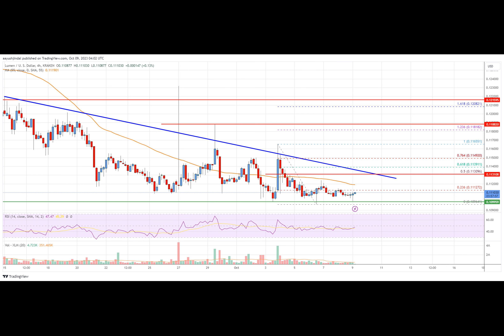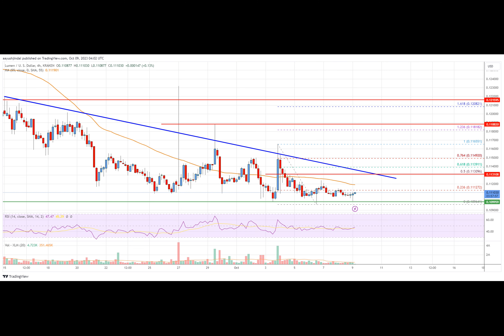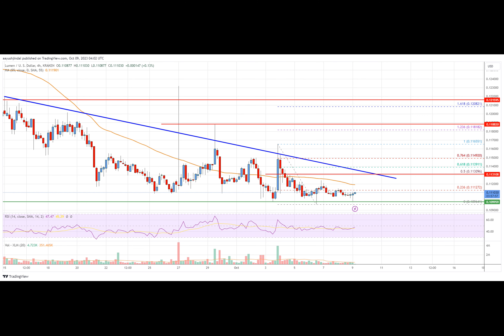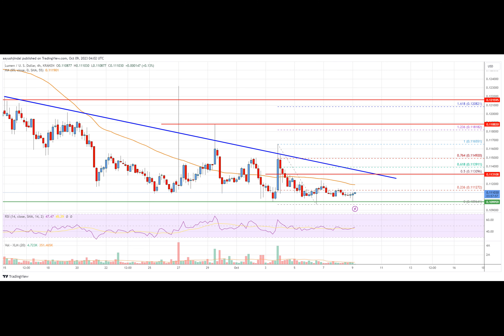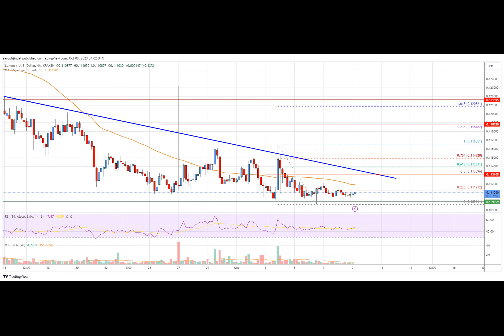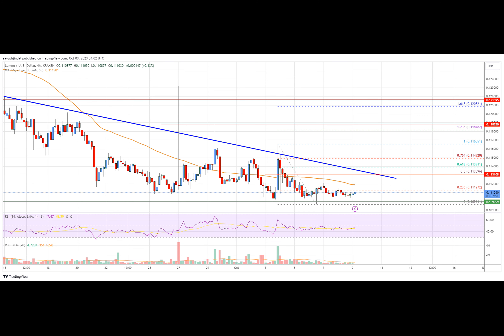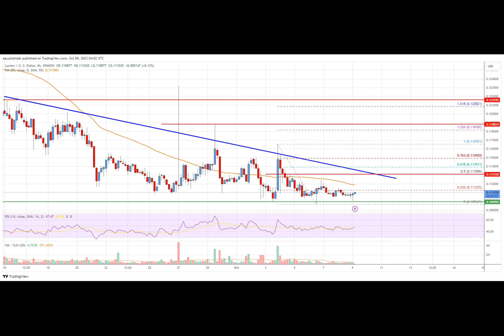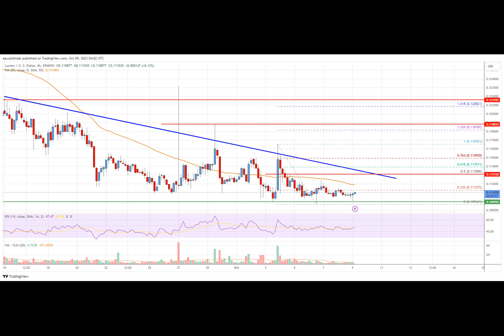Stellar Lumen (XLM) Price Struggles Below $0.1125 and Remains At Risk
Stellar lumen price is trading below $0.1150 against the US Dollar, like Bitcoin. XLM price could extend losses if it trades below the $0.1100 support.